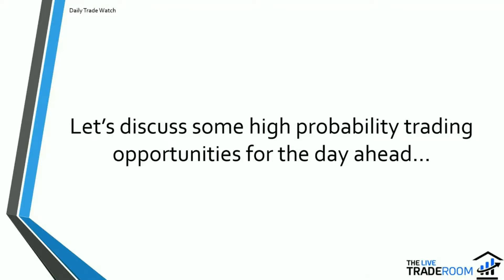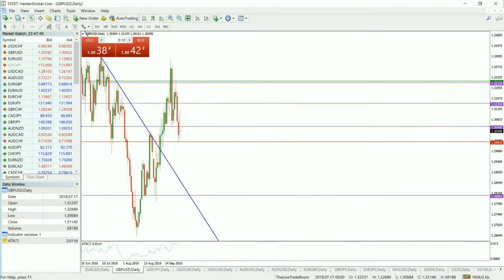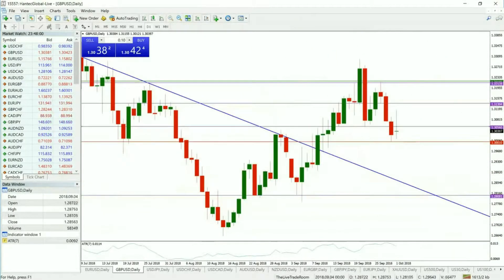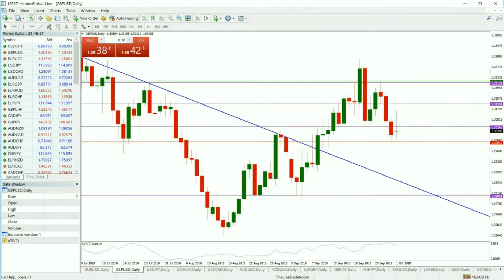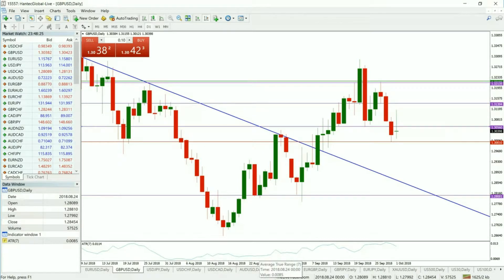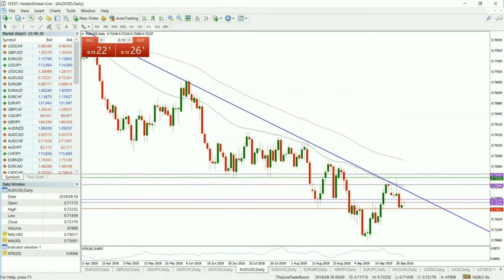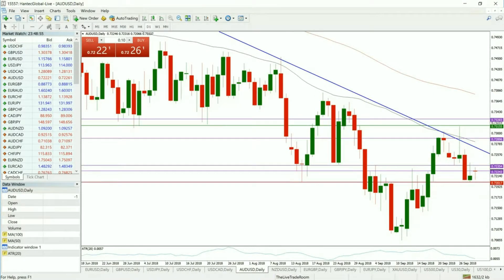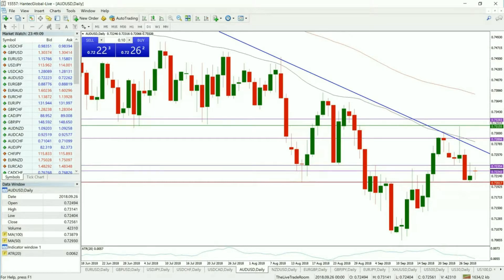Dollar Stronger Than GBP and AUD? | Daily Trade Watch